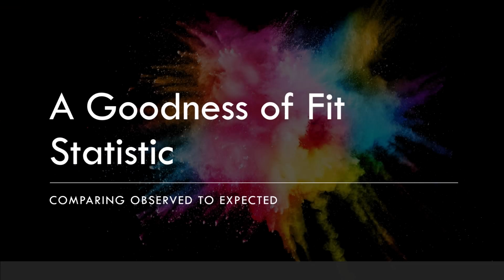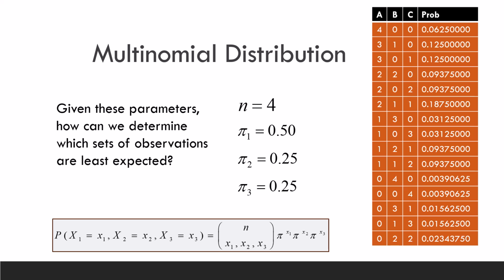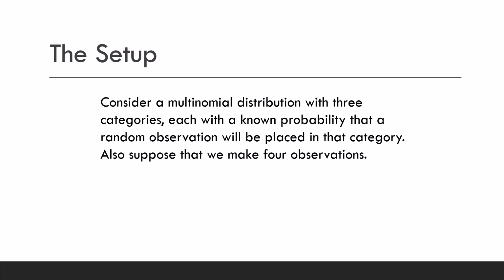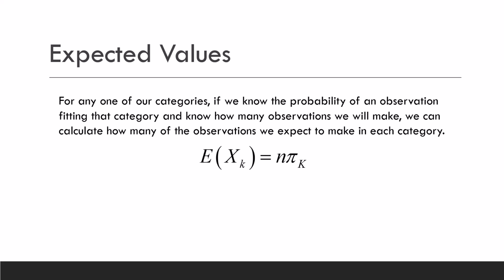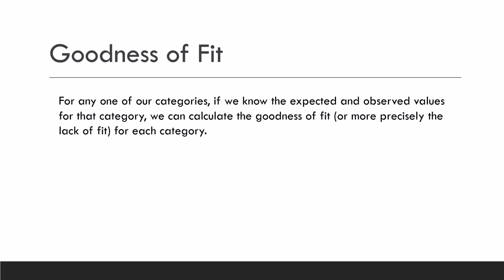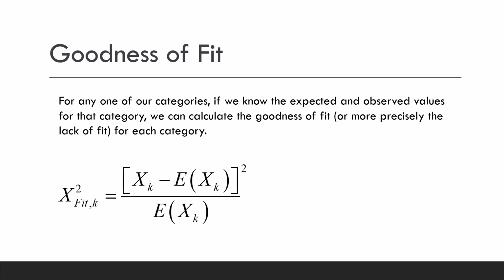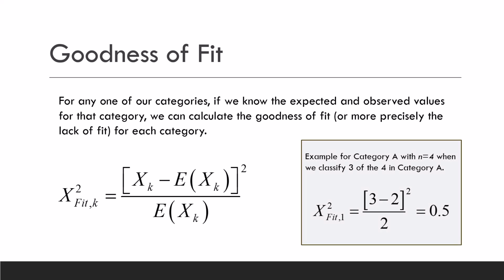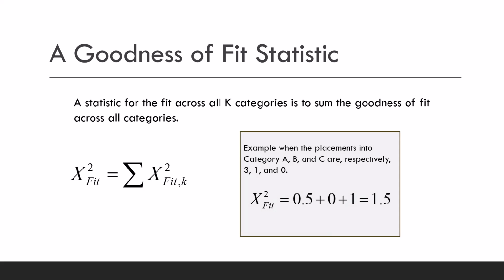A Goodness of Fit Statistic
Nonparametric Statistics for the Behavioral, Social and Medical Sciences: Goodness of Fit Series

Select a random sample from a population and categorize each member of the sample into one of K mutually exclusive categories. How can we determine how well our observations fit with a multinomial model about the category probabilities? In this video I offer an answer to that question.